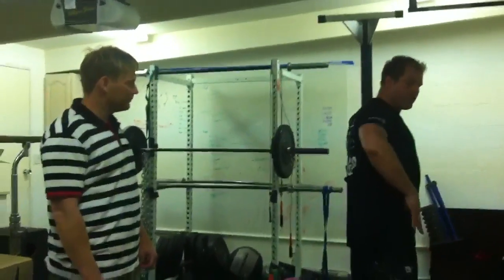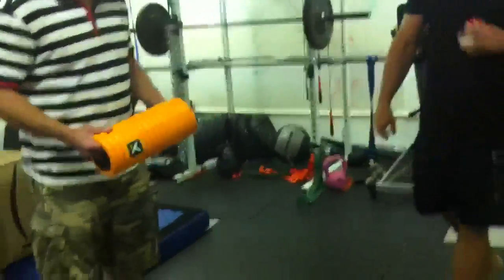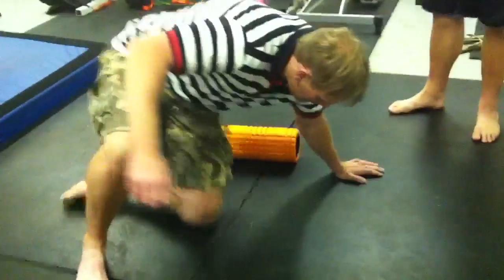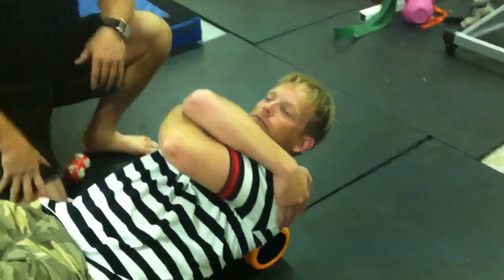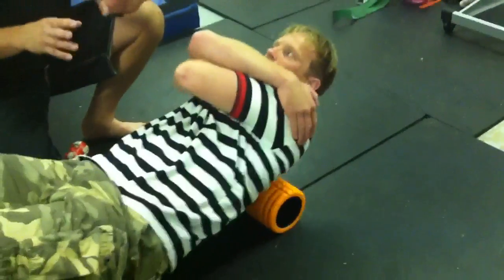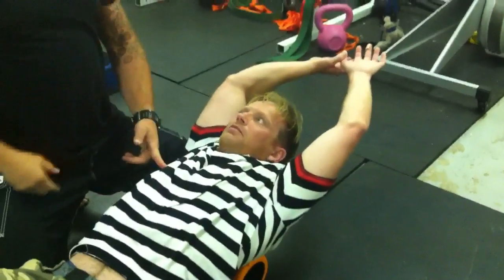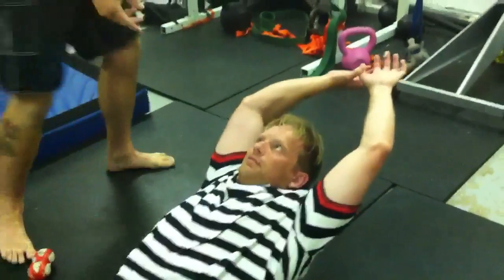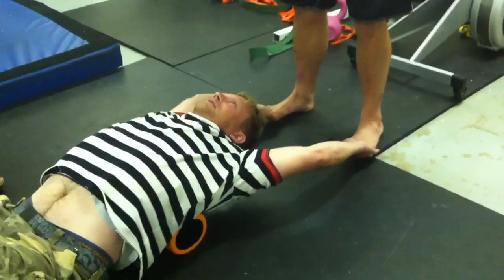Prioritizing shoulder mob. What to fix first, & Wii mob | Feat. Kelly Starrett | MobilityWOD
MWOD for shoulder.

Ankle Mobility-Self Mulligan | Feat. Kelly Starrett | Ep. 258 | MobilityWOD